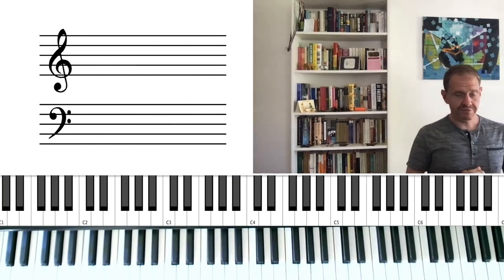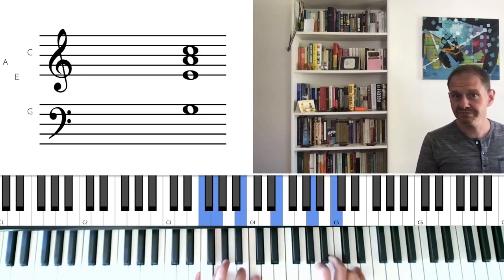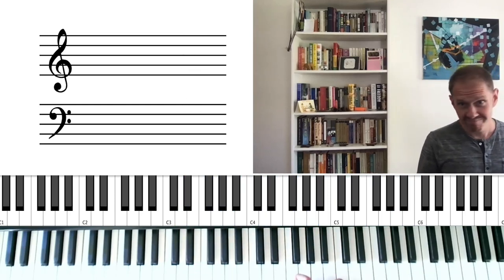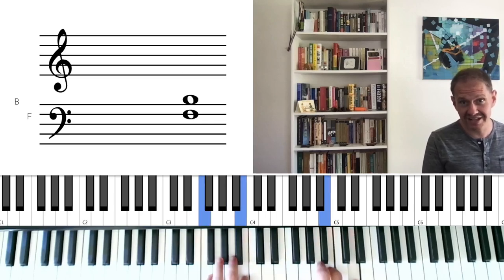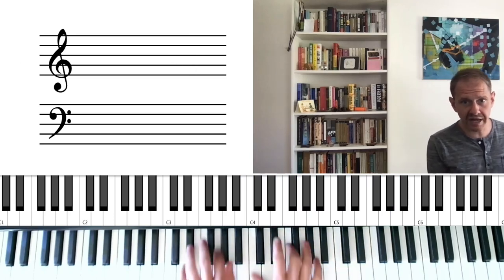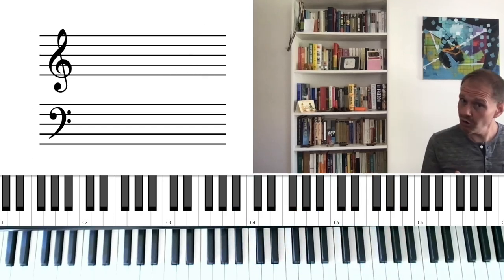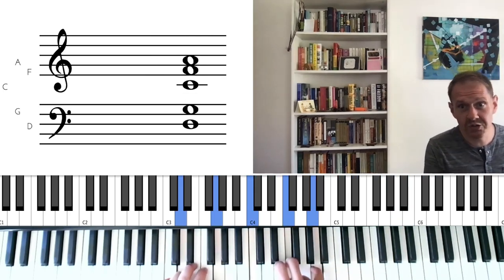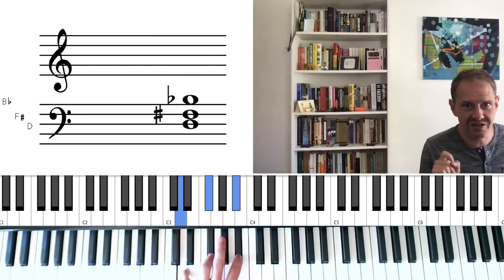Create Flashy Runs from Simple "So What" Voicings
Pianist, composer, author, educator, and sex symbol Jeremy Siskind describes how to use the standard idea of "So What" voicings to create multiple flashy sounding gestures by asking "What If" questions.